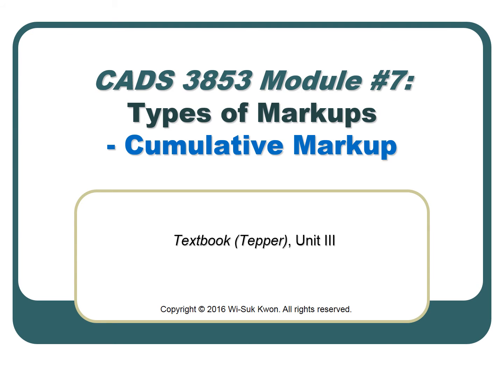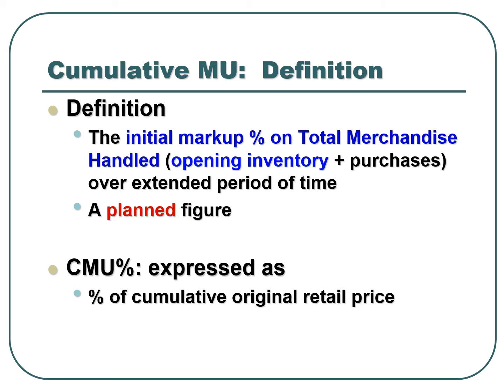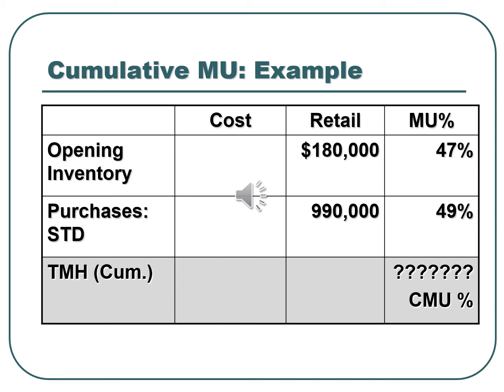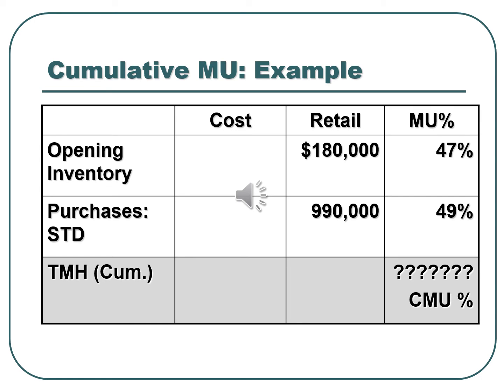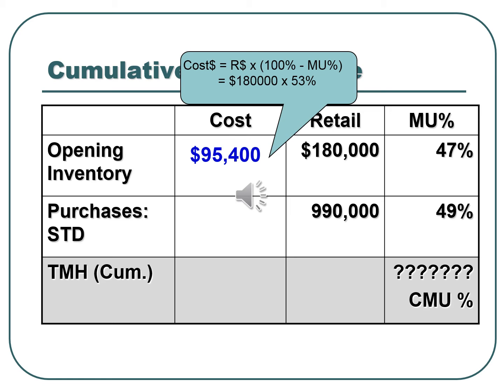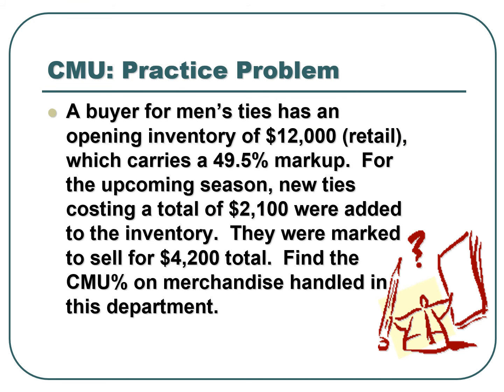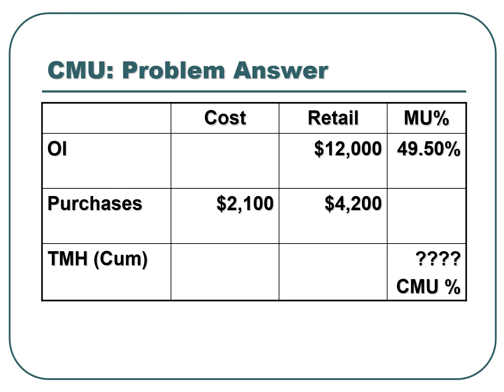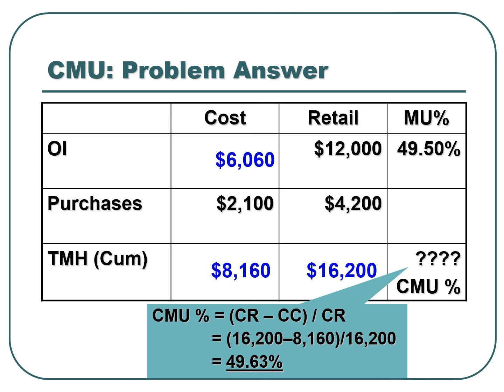CADS 3850 Module #7: Types of MU (II) - CMU